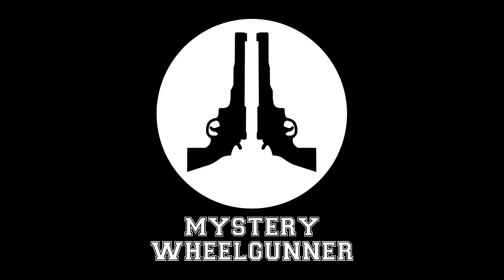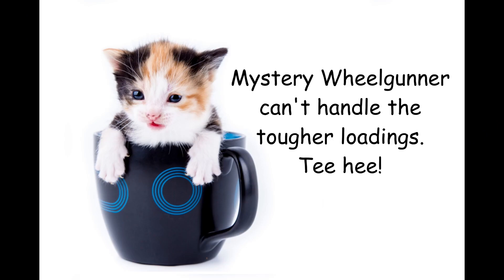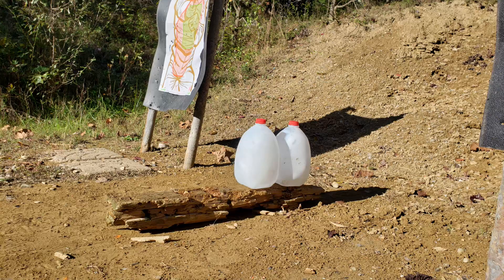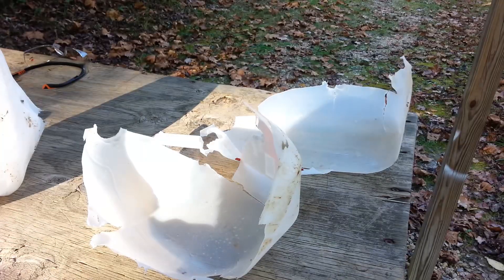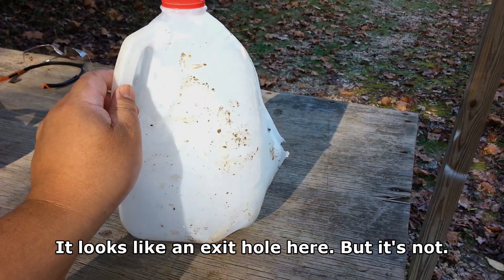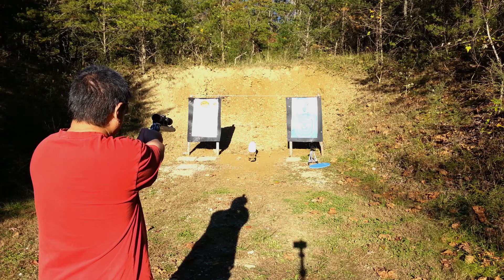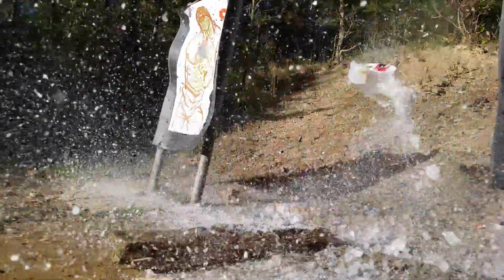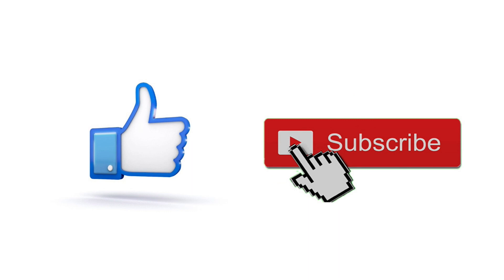500 Smith and Wesson Magnum vs 2 Ice Blocks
A lost episode. Produced this video sometime ago, but it just got lost in the mix.